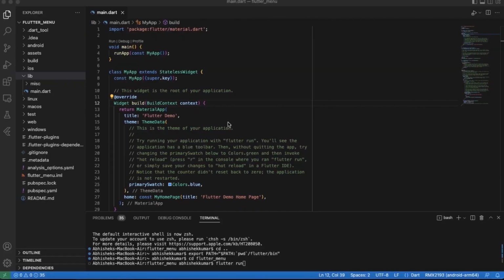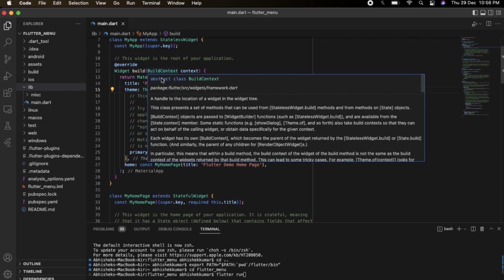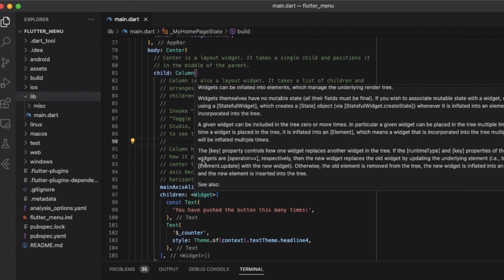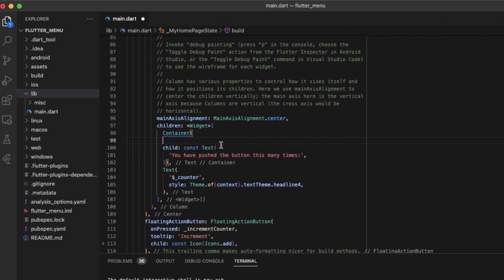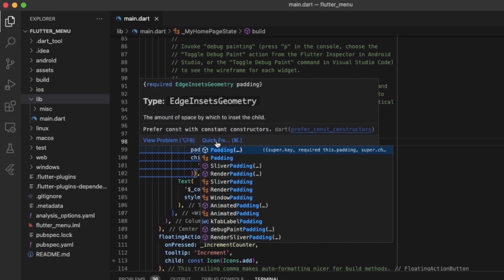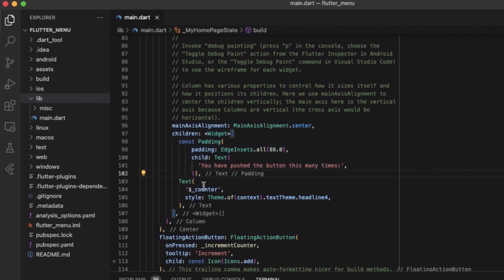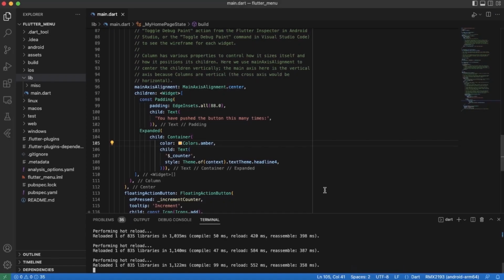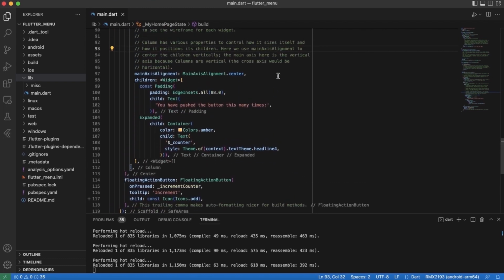10 Most Important Flutter Widget for Beginners